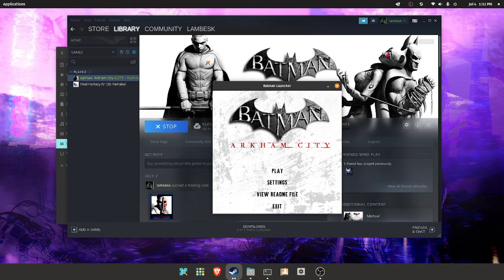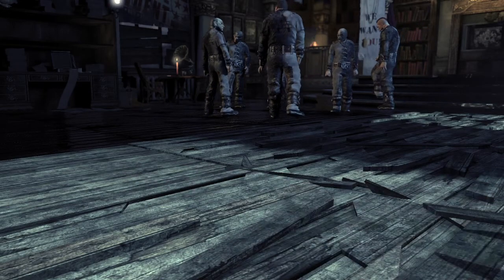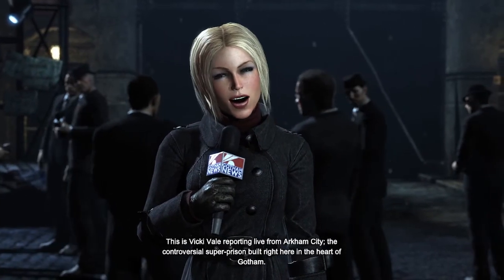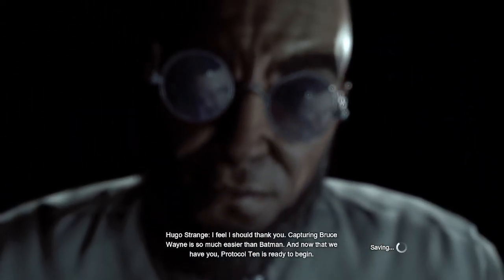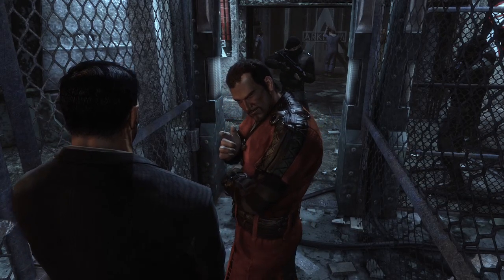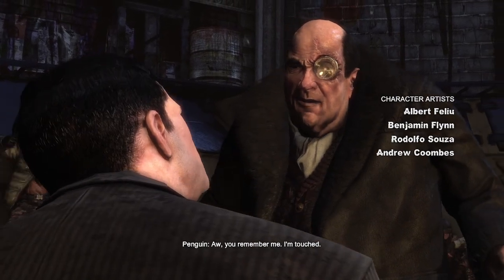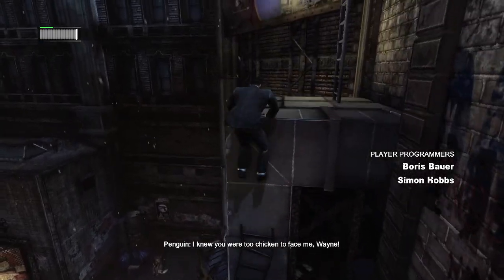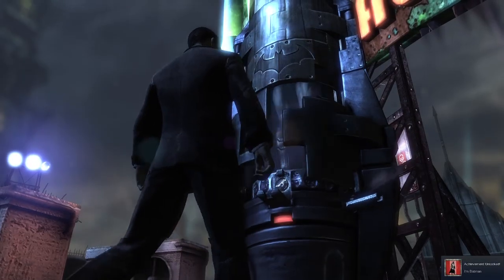Batman: Arkham City [Linux w/Proton] {Part 1} Welcome to Arkham City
A 'warm' welcome to the trendiest neighborhood in Gotham, Arkham City.  Once again, here are my system specifications:

OS: Pop!_OS 22.04 LTS x86_64
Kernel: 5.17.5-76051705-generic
CPU: Intel i7-3770K (8) @ 3.900GHz
GPU: NVIDIA GeForce GTX 970, Driver 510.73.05
Memory: 16 GB
Proton: GE-Proton7-24

And here are the launch options that I'm using:

gamemoderun DXVK_ASYNC=1 PROTON_ENABLE_NVAPI=1 %command%

There was some screen tearing here and there, so I'll look into that some more.  Apparently the changes I made to my xserver weren't saved.  Also, a bit of lag at the very beginning on a loading screen, but other than that, things ran well.